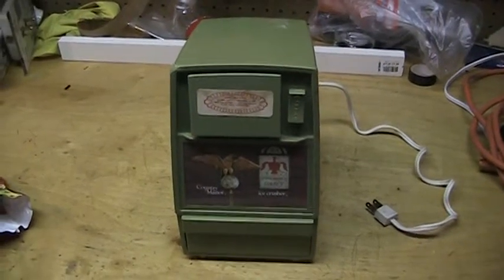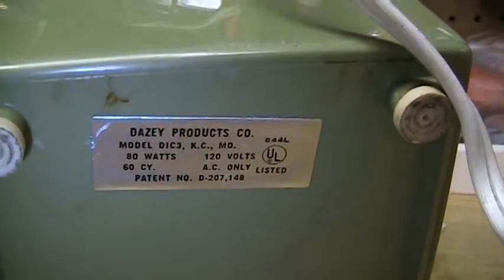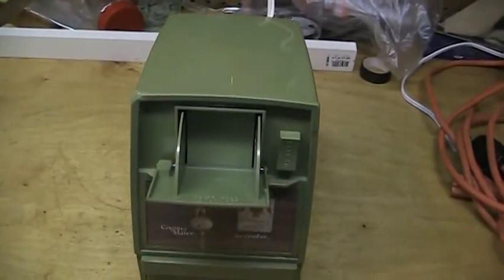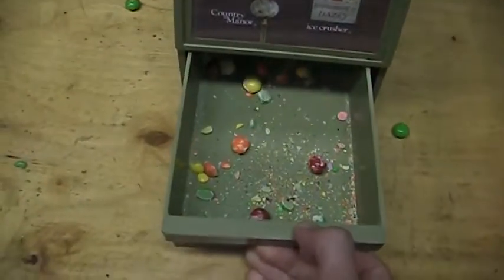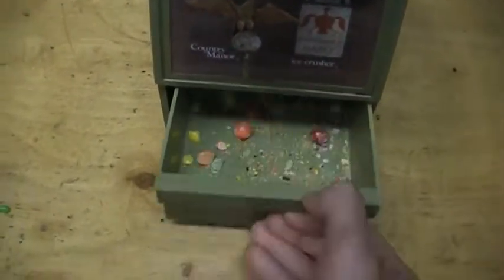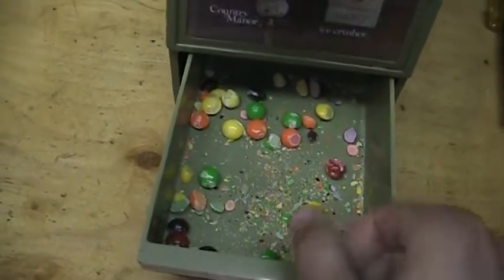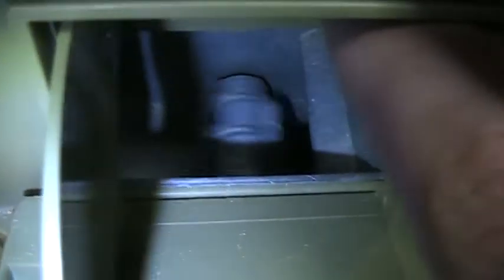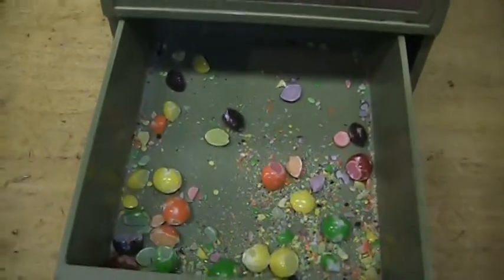1970s Dazey Country Manor ice/Skittles crusher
Avocado green -- and that motor with metal teeth definitely means business!